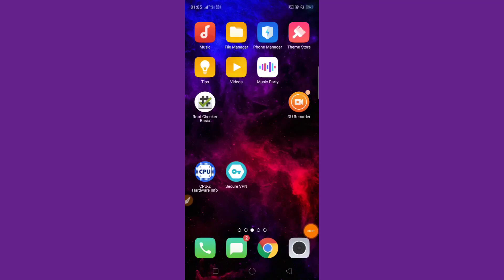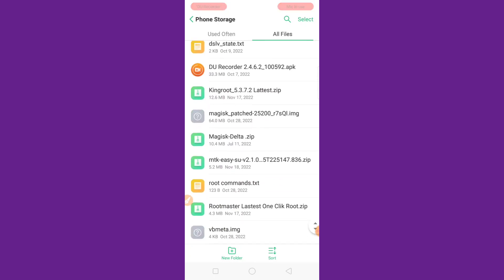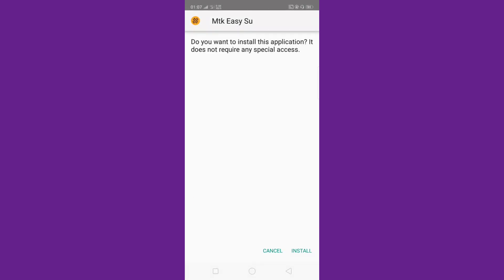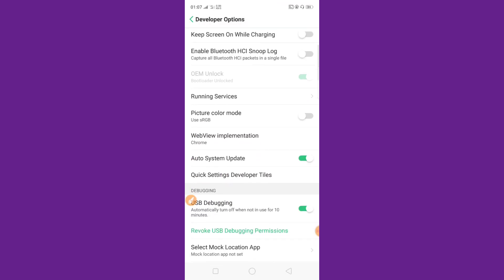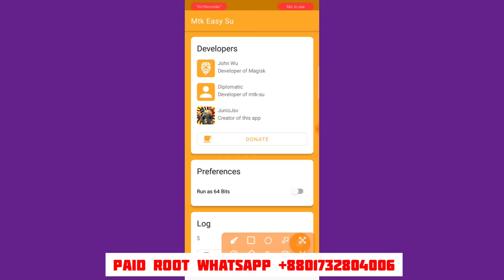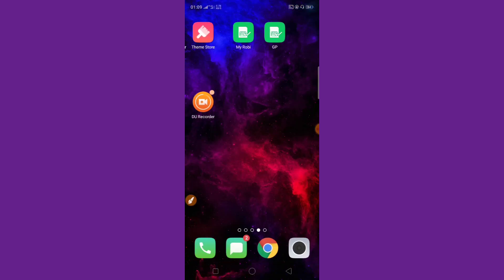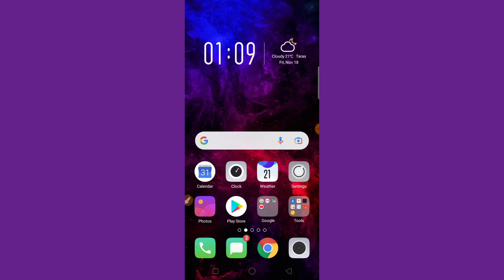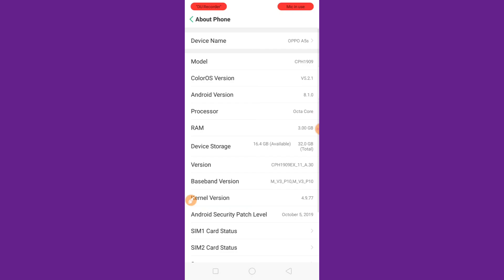How To One Clik Root Android 11 12 10 9 8 || Magisk App 25.2 Github Mtkeasysu Supersu No Pc Kingroot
How To Root Android Phone Magisk App Lattest Method 2023| Android 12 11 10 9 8 Rooting No Pc Kingroot #100%safe root 2023 method

Online Root Paid Sarvies.. No Free🤩🤩
আমার থেকে রুট করে নিতে চাইলে উপরে দেওয়া নাম্বারে যোগাযোগ করুন.? পেইড সার্ভিস নো ফ্রি এমনিতে নক দিবেন আসা করি।  ধন্যবাদ 💓💓💓

Kingroot New Method Root Android 2022

আর যদি কেউ ফ্রী ফায়ার এর ডায়মন্ড  টপ আপ করে নিতে চান অবশ্যই হোয়াটসঅ্যাপে যুক্ত হবেন।।

Any Problem To Fb Page
কোন সমস্যা হলে ফেসবুক পেজে যুক্ত হতে পারেন।

kingo root
rooting
supersu
root checker
twrp recovery
xposed installer
one click root
360 root
kingroot pc
magisk root
kingo root pc
root android 10
baidu root
kingroot android 10
i root
root my phone
rooted device
root genius
kingo android root
bluestacks root
root phone
root apps
jailbreak android
supersu root
install twrp
root checker basic
supersu pro
root mobile
kingroot android 9
root android 9
flashify
root samsung
best root apps
root magisk
z4root
root checker pro
magisk android 10
kingroot app
vmos root
root android phone
android rooting magisk
adb root
build prop editor
root redmi note 8
root huawei
root my device
kingoapp
rootcloak
install magisk
magisk app
rooted device means
twrp app
android 10 root
root my android
rooten
root android 11
virtual xposed app
viper4android no root
xda note 9
root uninstaller